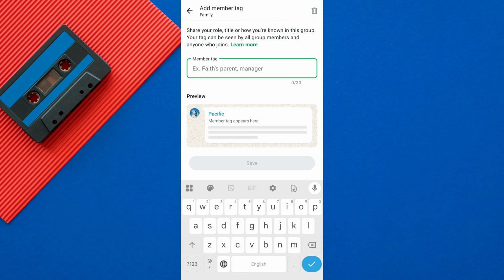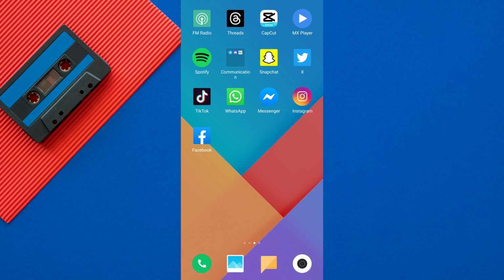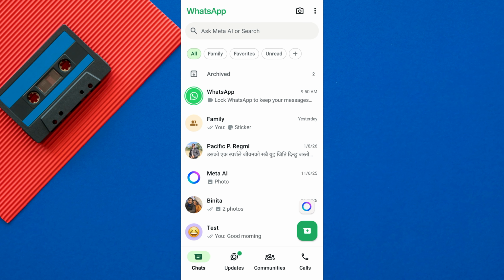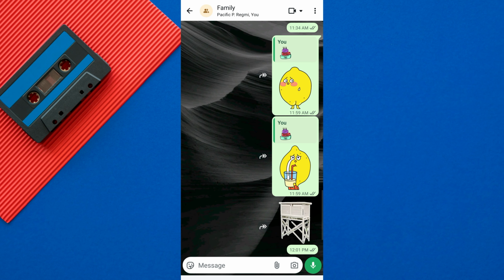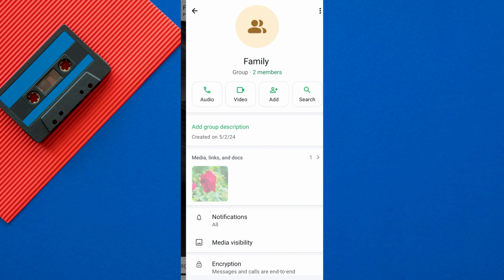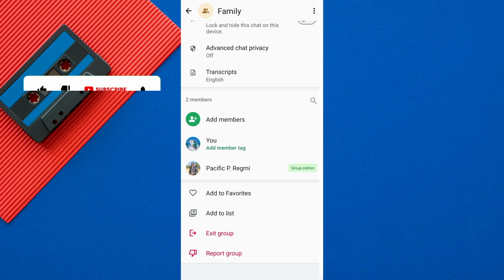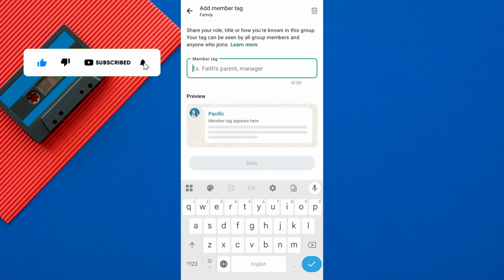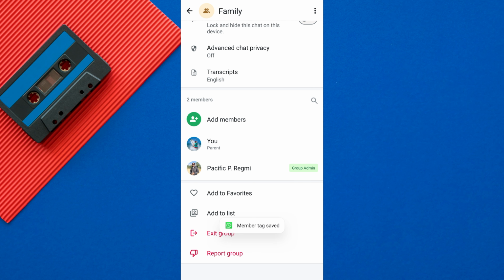How To Add Member Role In WhatsApp Group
Do you want to add a member role in a WhatsApp group? You can add a WhatsApp group member tag with just a few simple steps.

To understand what the Member Role feature is and why you should use it, First, open the WhatsApp app on your mobile device.

Once you’re on WhatsApp, go to any group where you see names with small titles under them.

A Member Role (or Member Tag) is a custom label that appears directly under your name in a group chat. It acts like a digital badge that tells everyone who you are in that specific group.

In large groups, people might not know who you are just by your name. A tag like "John's Mom" or "Customer Support" instantly explains your identity.

🔶STEPS🔶
To add a member role in a WhatsApp group,
1. Open the WhatsApp app on your mobile device.
2. Tap on the group chat where you want to show your role.
3. Tap on the group name at the top of the screen.
4. Scroll down the list to the section labeled Members.
5. Find your own name in the list. Tap on Add member tag under your name.
6. A new screen will appear. Type the role you want to display, such as "Manager," "Treasurer," or "Parent."
7. Once you are done typing, tap the Save button.

After that, your new role will appear next to your name in the group chat for everyone to see.

- - - - - - - Similar videos:- - - - - - - - -

This Video Includes:
○add your role in whatsapp group chats
○put your member role on whatsapp group
○add member role in WhatsApp group